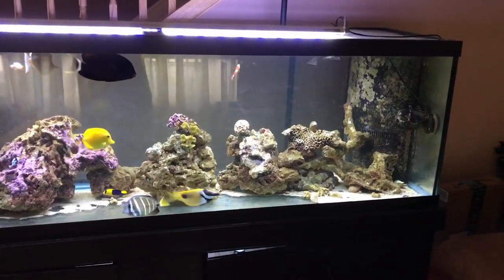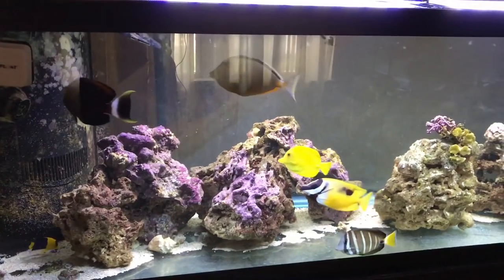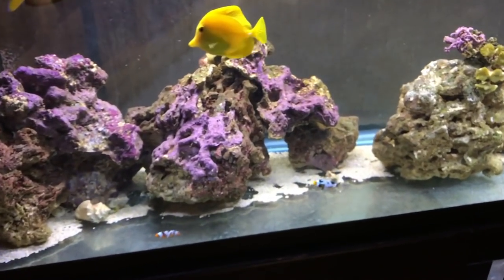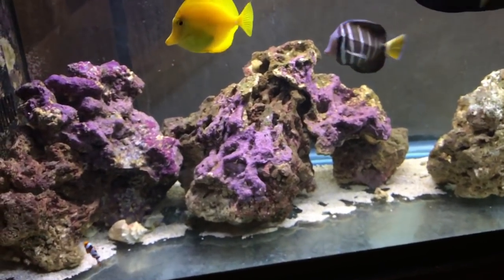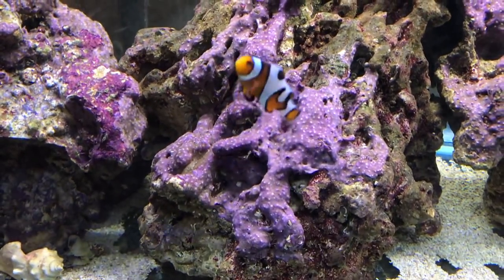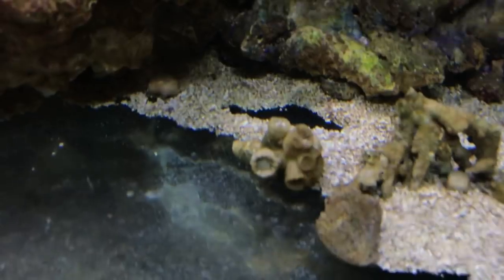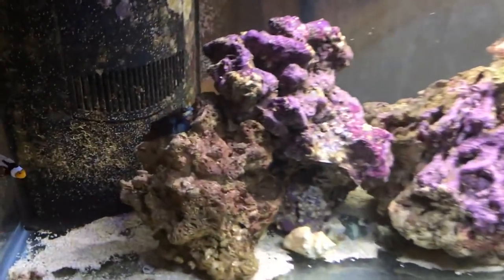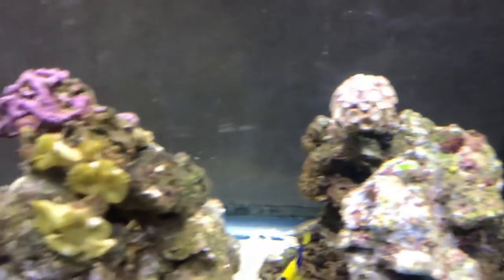All corals are dead: saltwater aquarium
All corals are dead in saltwater aquarium. I had all coral in quarantine to demonstrate quarantining new coral from a reef store. 3 mexican turbo snails died in quarantine, killing my coral, polluting the water. the water smelled nasty and was darker in color. all coral did not last. should have bought a new coral to demonstrate quarantine processes.

Saltwater aquarium care videos that are fun and honest.

MAG-FLOAT glass aquarium cleaner
REFRACTOMETER to measure salt level
100% Pure Magnesium
3ft X 1 Flex Hose by Eshopps